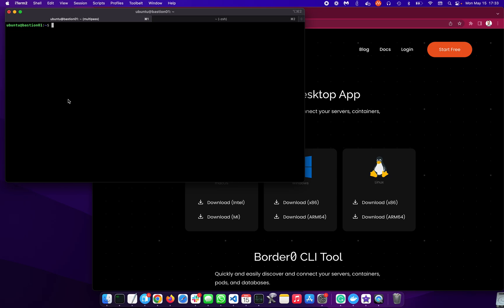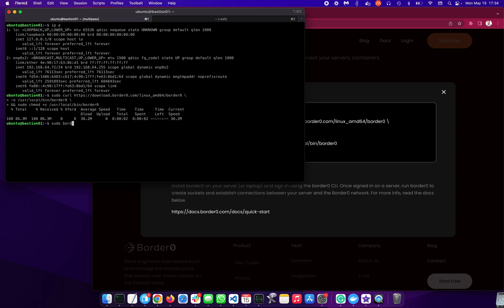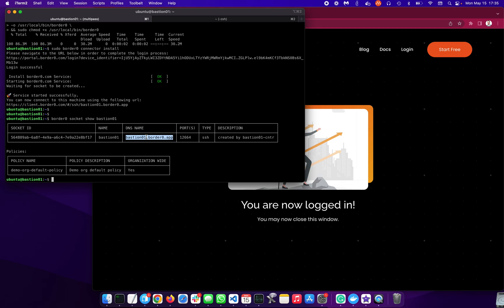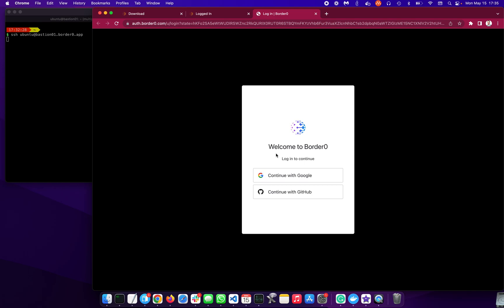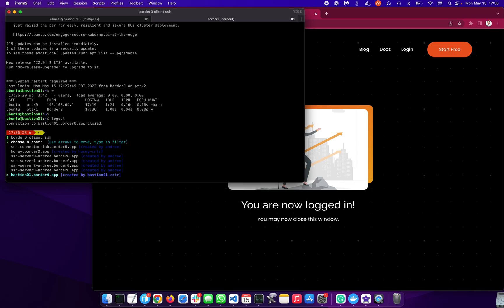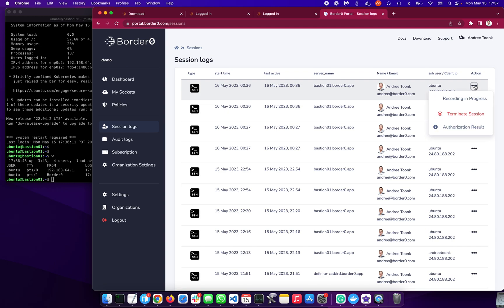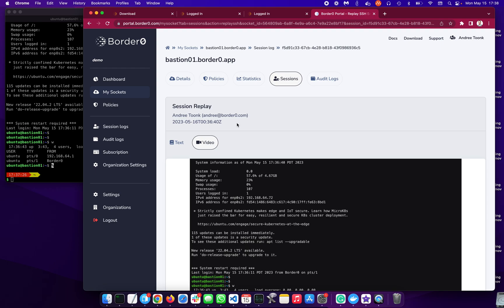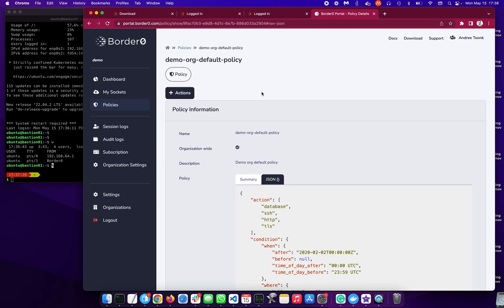Set Up an SSH Bastion Server in 1 Minute with Border0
In this video, we demonstrate how to easily set up an SSH server using the Border0 Connector. Learn how to install the connector binary, create a bastion host, and access your services securely without needing a VPN. We also showcase how to manage access policies and monitor user sessions—all in real time! Whether you're a tech enthusiast or an IT professional, this guide will simplify your server management tasks.

- Installing Border0 Connector
- Setting up an SSH server as a bastion host
- Accessing server securely using SSO credentials
- Monitoring sessions and managing access policies

Chapters:

00:00 Introduction
00:01 Overview of the Demo
00:03 Installing the Border0 Connector
00:31 Accessing the Jump Box
02:40 Connecting to the SSH Service
03:23 Using Border0 Client for SSH
04:17 Monitoring User Sessions
05:52 Managing Access Policies
06:00 Conclusion and Next Steps